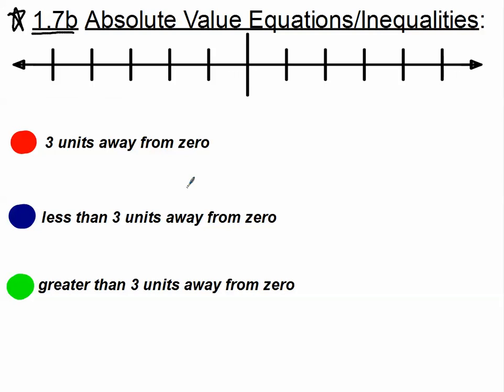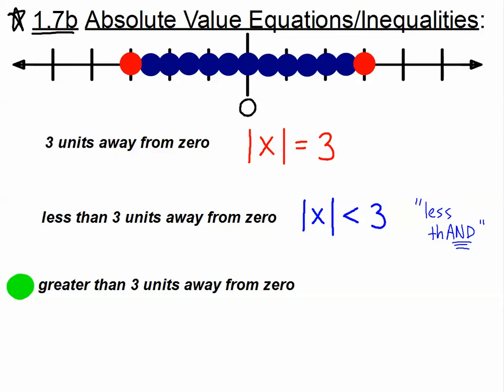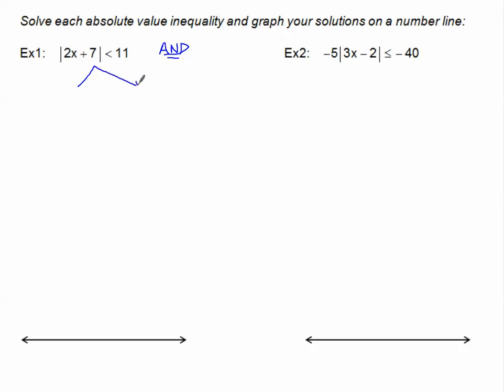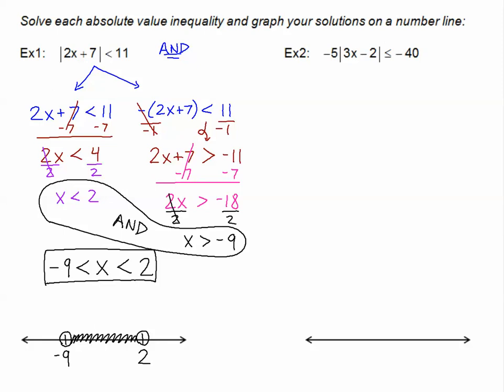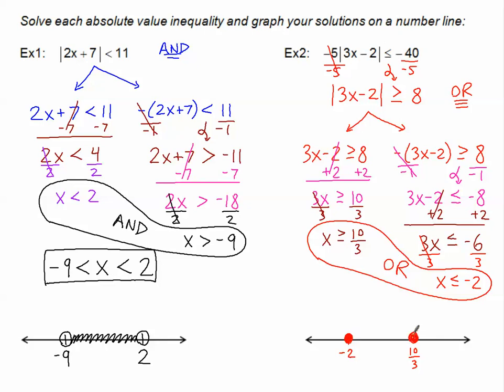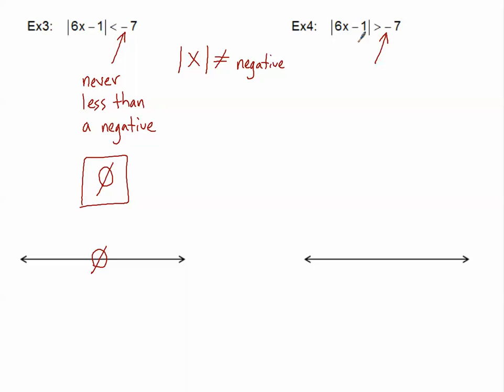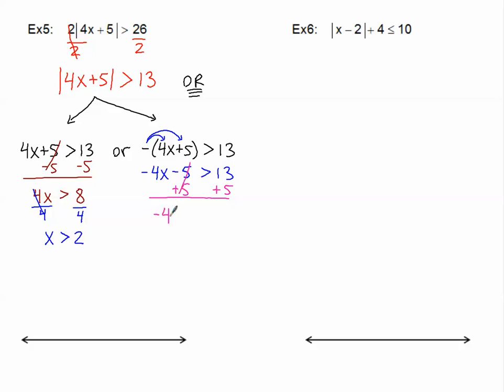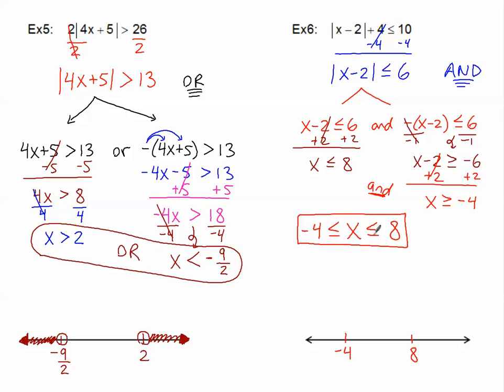Solving Absolute Value Inequalities